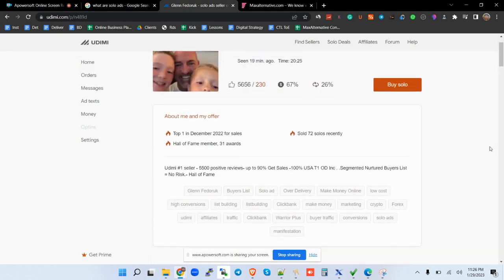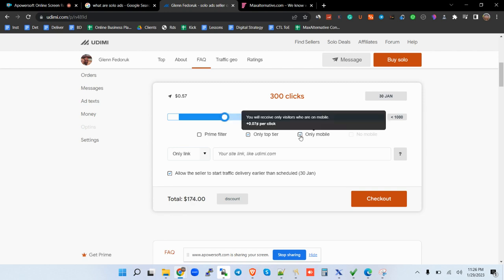Solo Ads for Affiliate Marketing; What is Solo Ads?